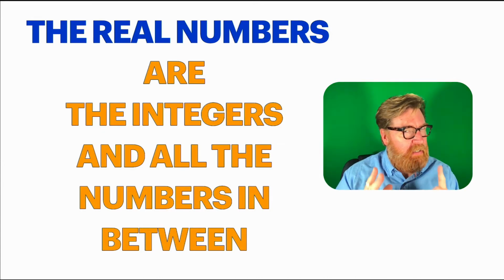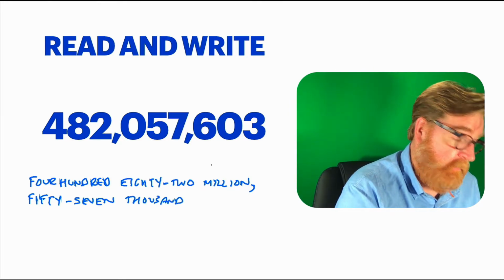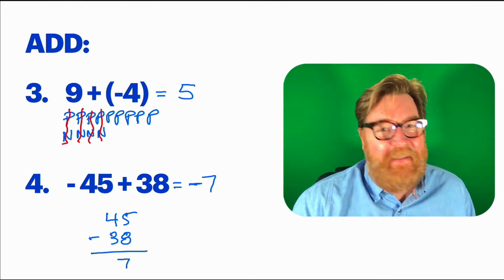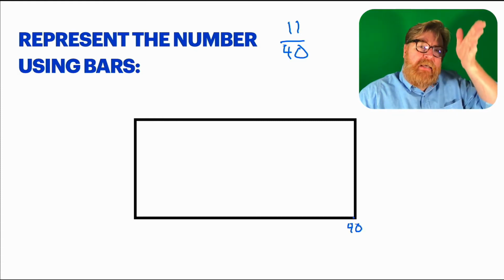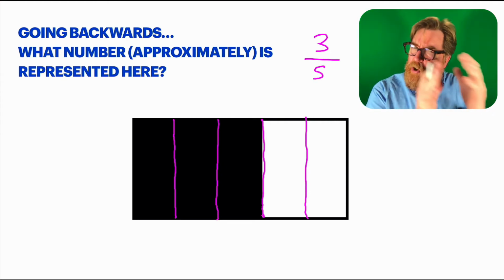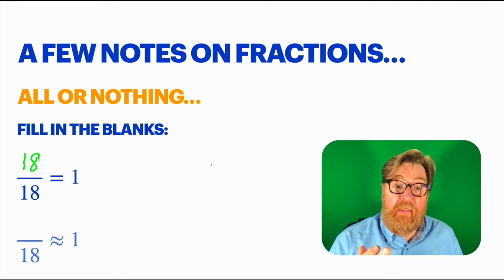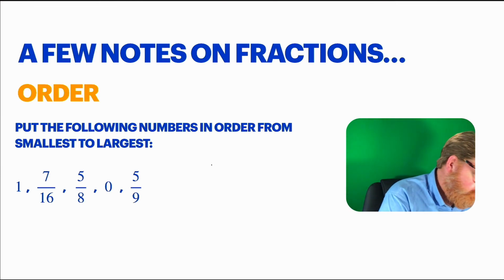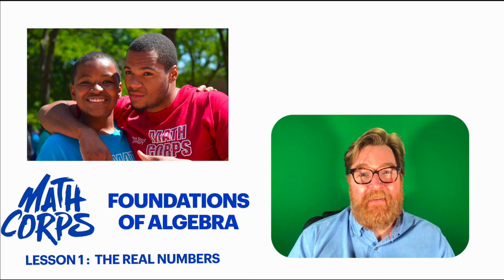Video 1 - The Real Numbers - 9's